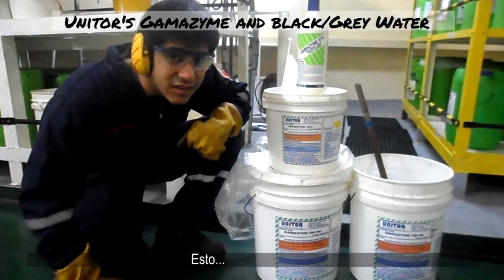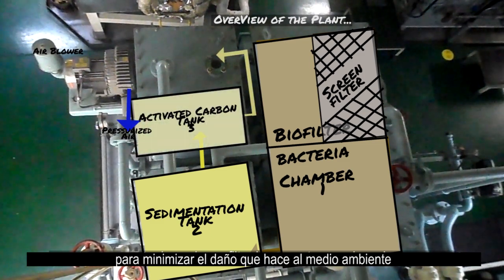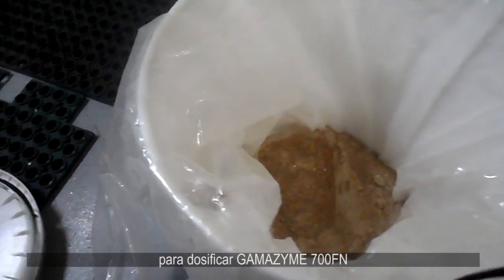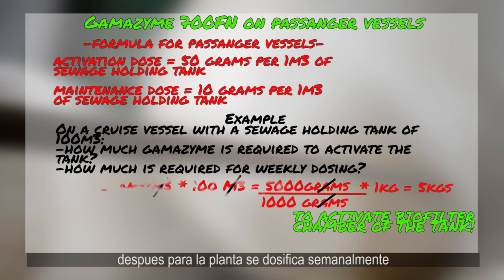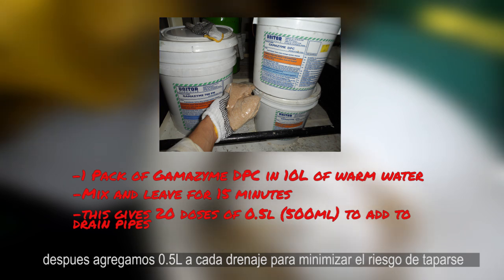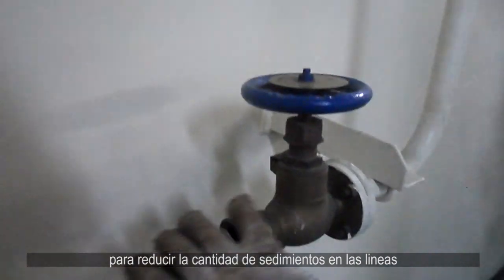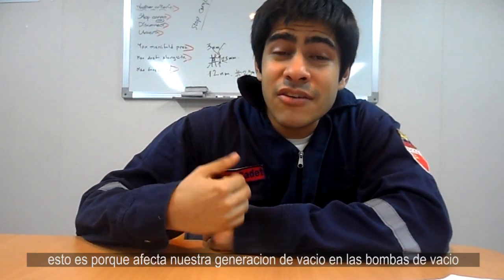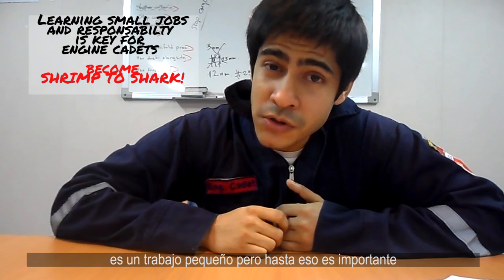BLACK and GREY water on Ships - UNITORS GAMAZYME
THIS..is Gamazyme!
A UNITOR chemical designed to keep Grey Water and Black water lines maintained as well as the BIO-part of our Biological Sewage Treatment plant!

But do you know what is GREY and BLACK waters on ships? And why is this important? Especially on Vacuum systems like on cruises and Airplanes!

Check out the video for more information Seafarer.